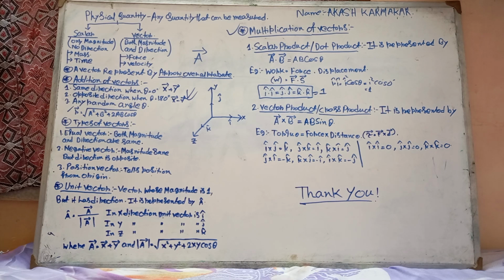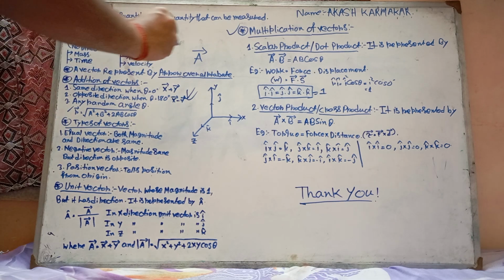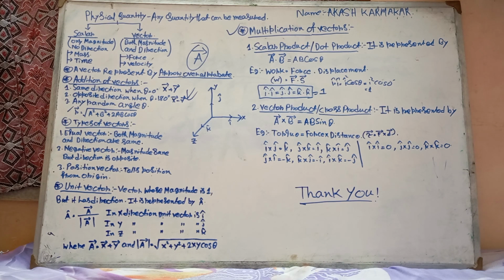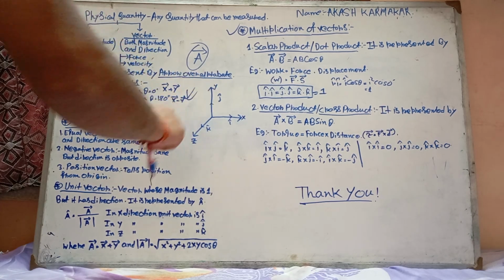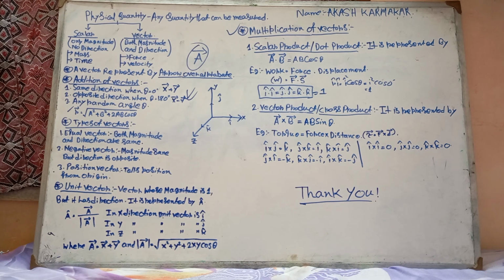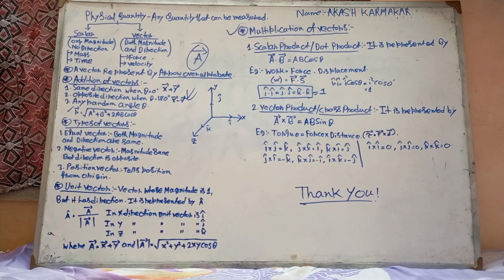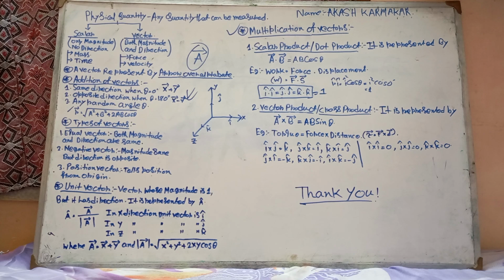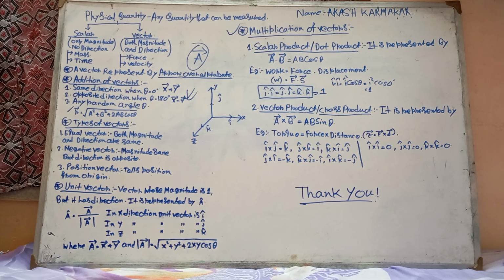Short video on vector | Class 11 Physics